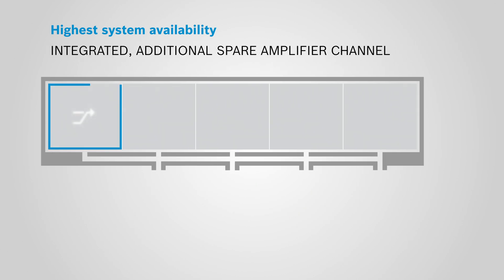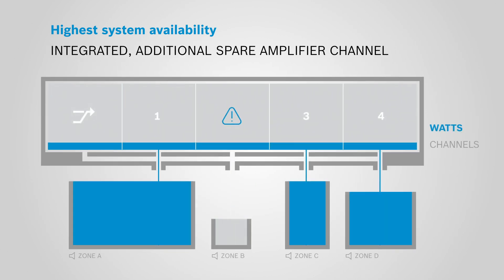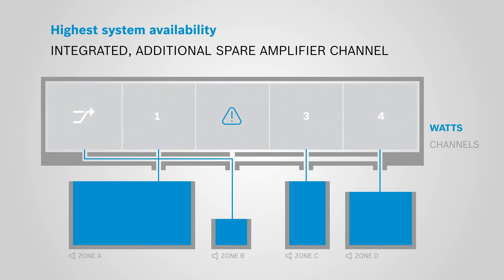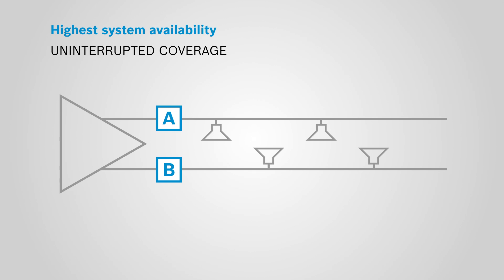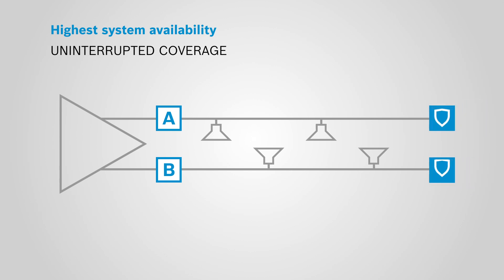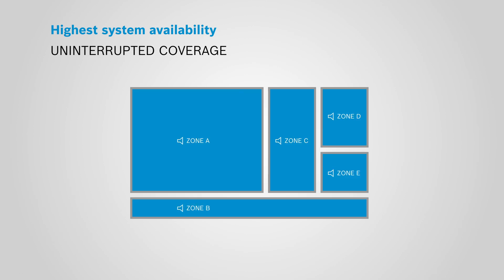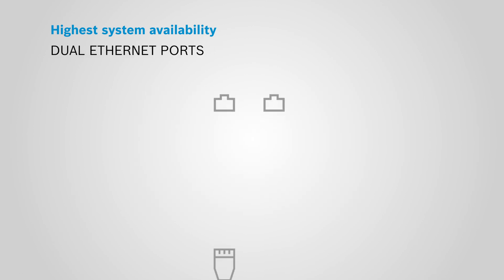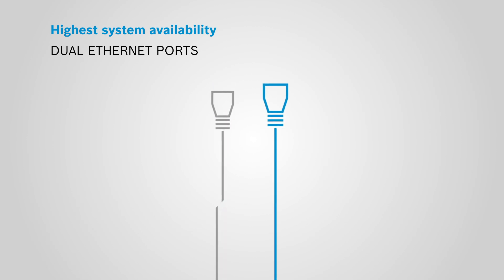The PRAESENSA PA/VA System: Highest System Availability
Learn why the PRAESENSA Public Address and Voice Alarm System delivers flawless, failsafe operation 24/7 due to its no single point of failure concept with built-in redundancy. You have the option to watch this video in your local language, please select your preferred language option in subtitles menu.